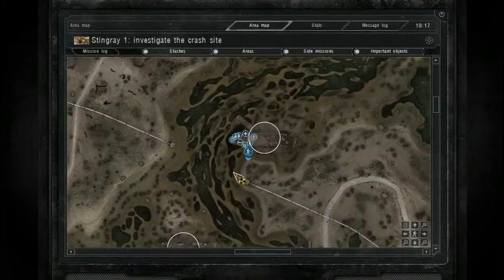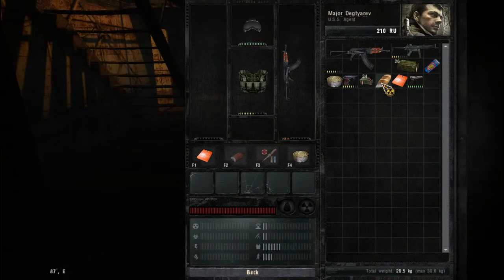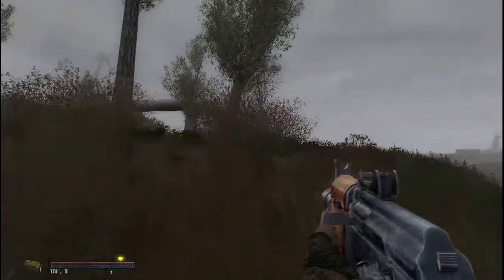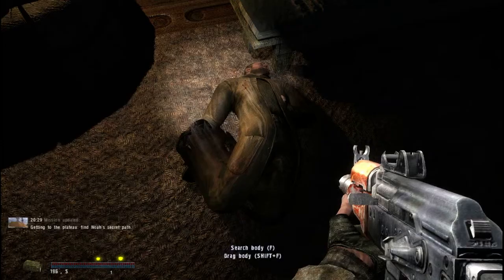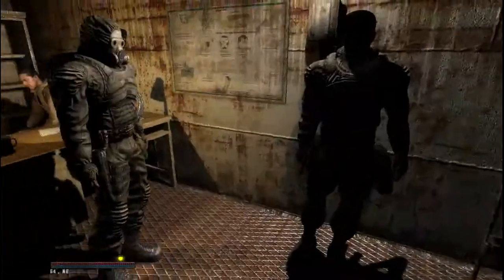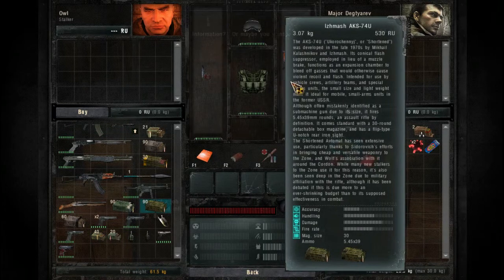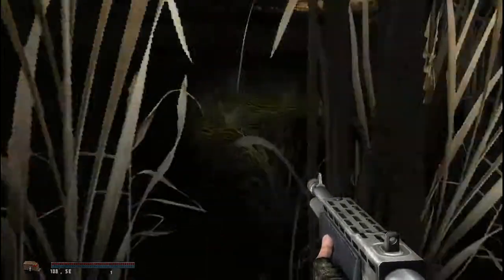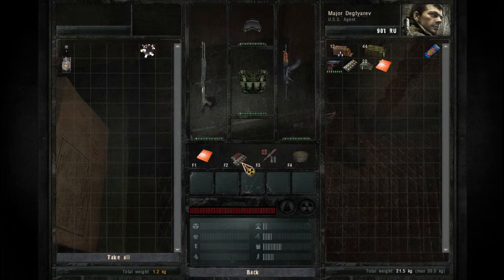Episode 2: Choose Your Weapon Wisely | Let's Play: S.T.A.L.K.E.R.: Call of Pripyat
"The weather changed completely after the Emission struck, and it rains now. The sky is cloudy, which makes it harder to see things clearly.

I have a coordinate marked on my PDA which leads me to an old barge, the man by the name of Noah who lives there knows how to get to the plateau which might help solve the mystery of the crashed helicopters.

As night falls, most stalkers head for Skadovsk or another stalker camp to find shelter, not from the Emissions, but from whatever may be out there in the darkness. Out of curiosity, I decided to see what was going on after hearing gunfire just outside of Skadovsk.

It is times like these that you realise your choice of weapons do matter, and it can mean the difference between life or death..."

You can find out more about S.T.A.L.K.E.R.: Call of Pripyat at the game's official